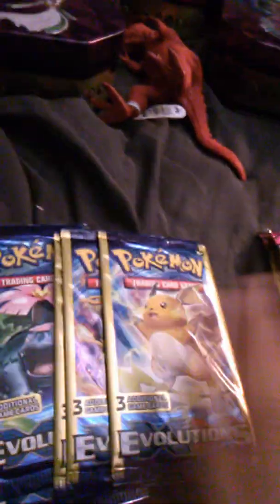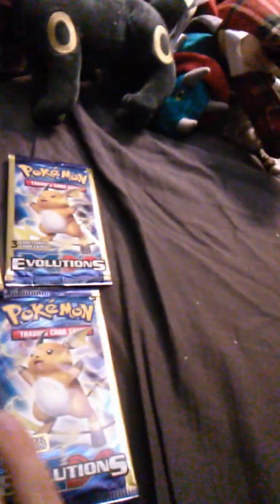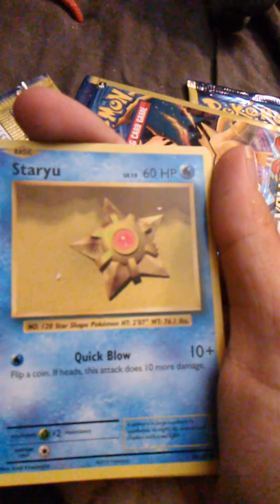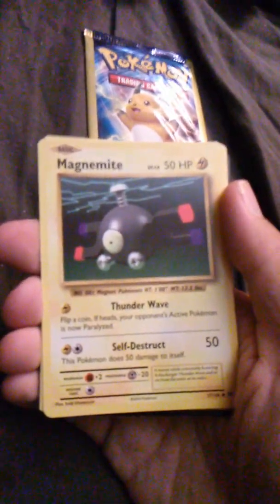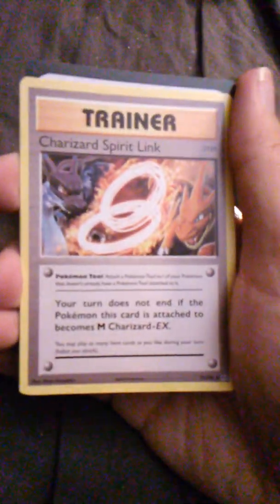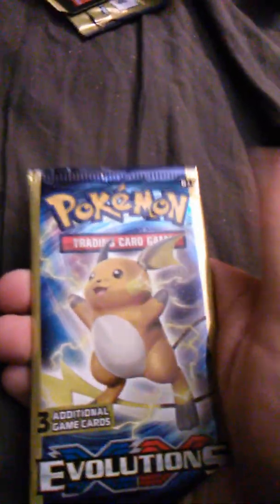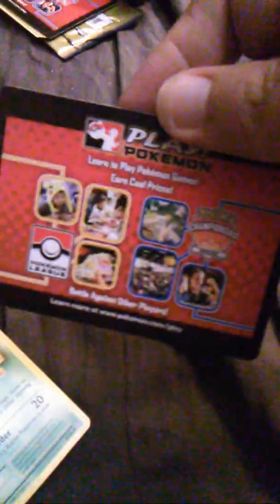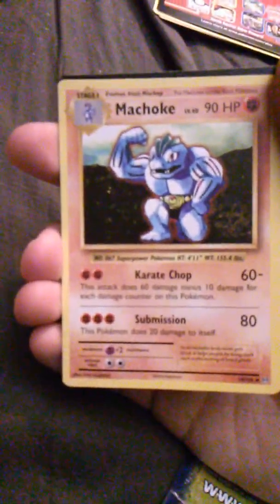Opening five evolutions booster packs for 10/09/19!!!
I purchased five evolutions booster packs from family Dollar in Rushville!!!  Check out the loot!!!